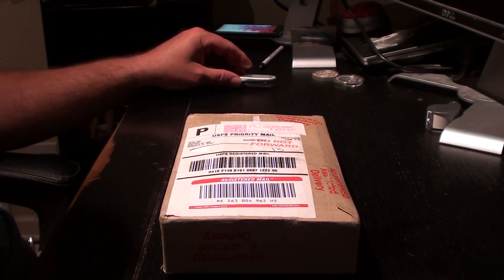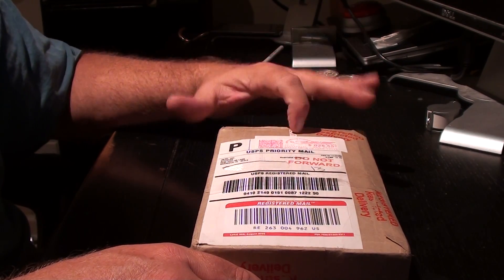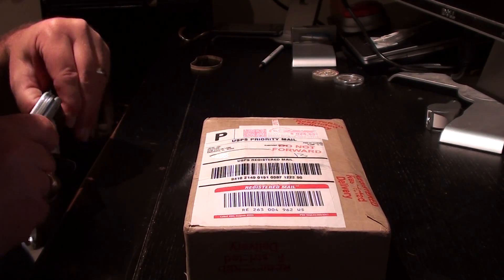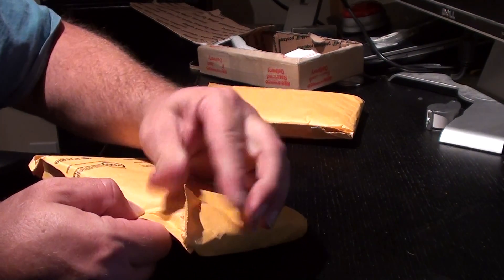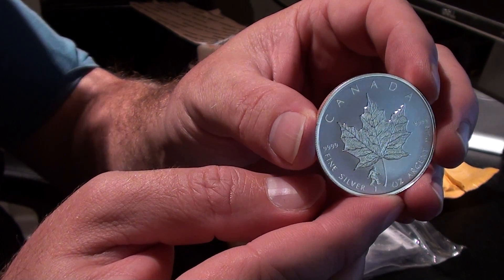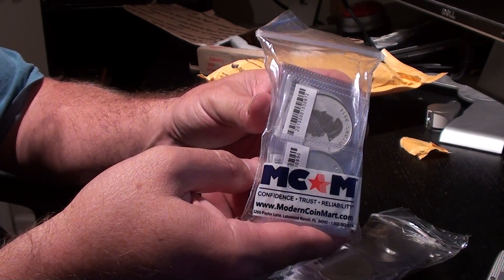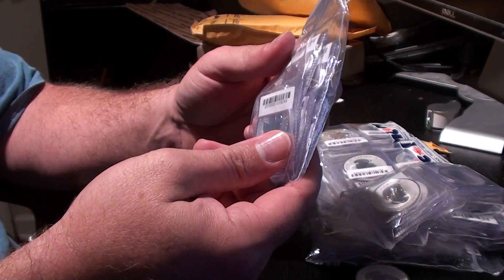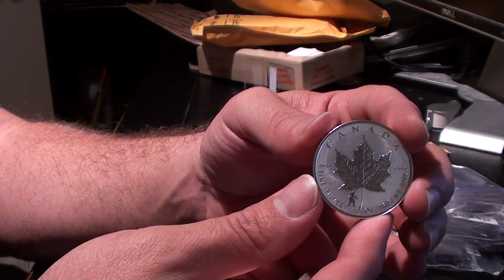Bigfoot Coin Unboxing: 1 oz Silver Canadian Maple Leaf Bigfoot Coin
Here is my latest silver unboxing video. This purchase was from Modern Coin Mart. Keep Stacking!